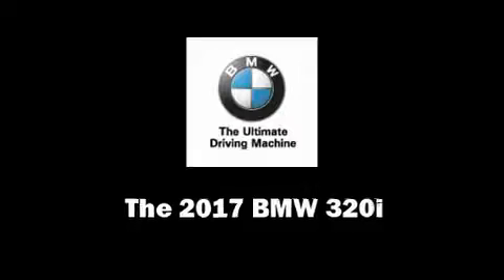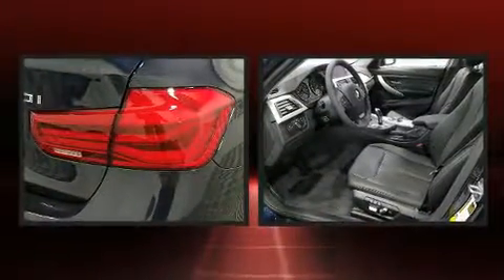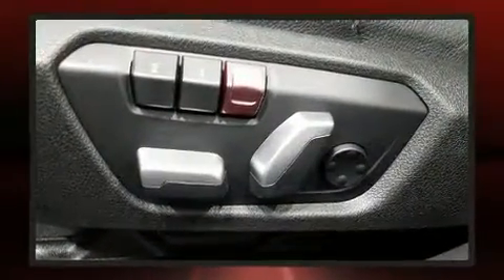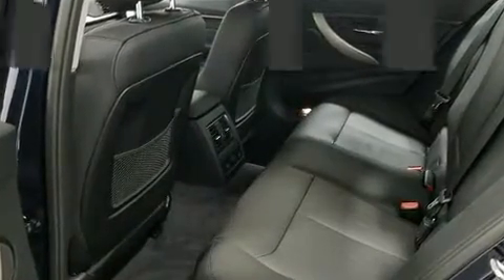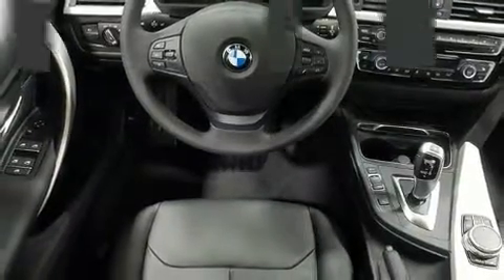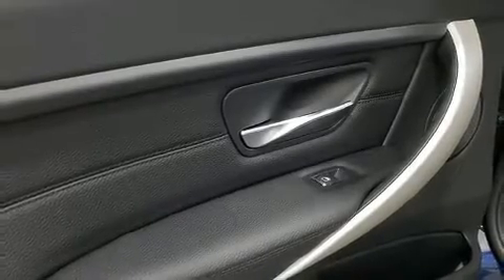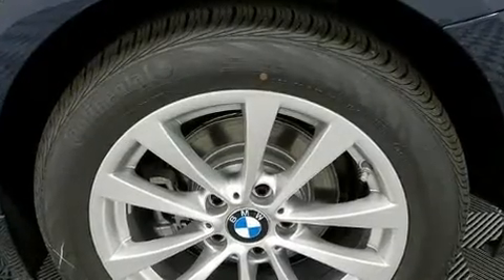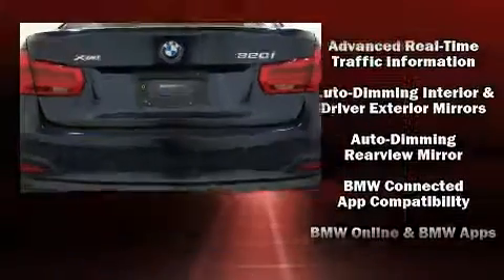2017 BMW 320i xDrive in Creve Coeur, MO 63141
Plaza BMW
11858 Olive Blvd

You can expect a lot from the 2017 BMW 320i. This 4 door, 5 passenger sedan stands out among competitors in its class! Smooth gearshifts are achieved thanks to the 2 liter 4 cylinder engine, and for added security, dynamic Stability Control supplements the drivetrain. A turbocharger further enhances performance, while also preserving fuel economy. BMW infused the interior with top shelf amenities, such as: variably intermittent wipers, an automatic dimming rear-view mirror, heated front and rear seats, power moon roof, turn signal indicator mirrors, power windows, and power front seats. Premium sound drives 9 speakers, providing you and your passengers a sensational audio experience. Safety equipment has been integrated throughout, including: head curtain airbags, front side impact airbags, traction control, brake assist, anti-whiplash front head restraints, a panic alarm, an emergency communication system, and 4 wheel disc brakes with ABS. Sophisticated all wheel drive assures superb handling in any weather condition. Our experienced sales staff is eager to share its knowledge and enthusiasm with you. They'll work with you to find the right vehicle at a price you can afford. We are here to help you.